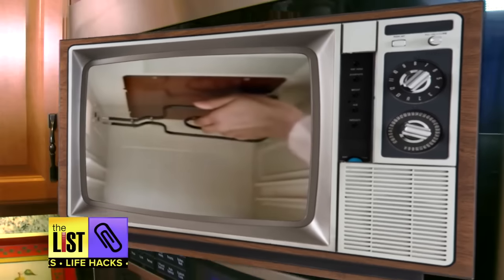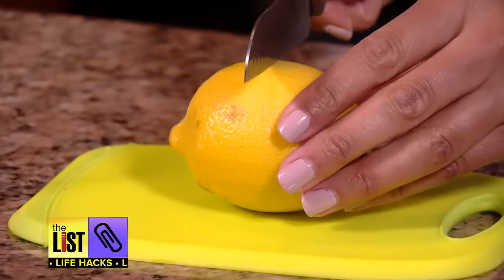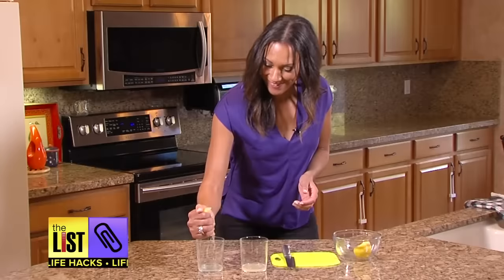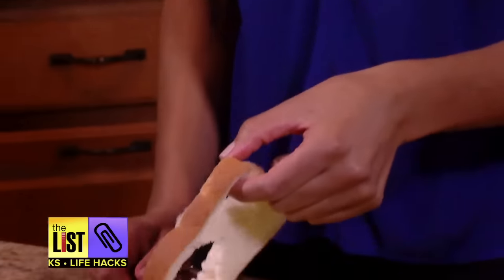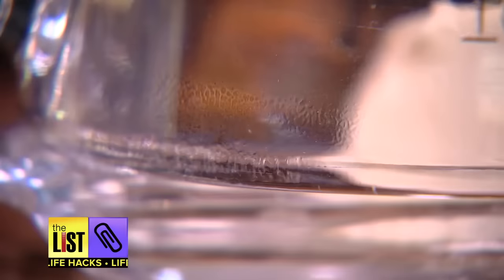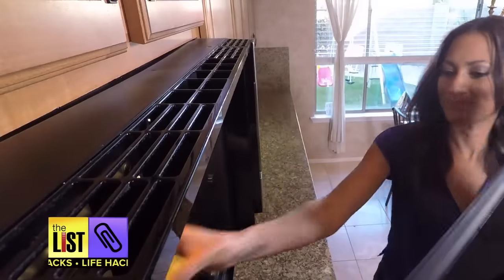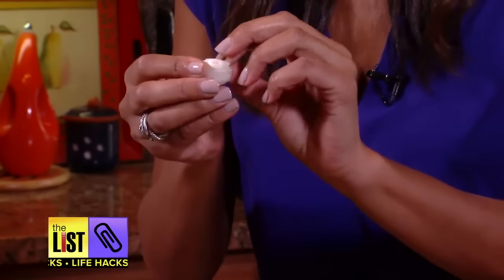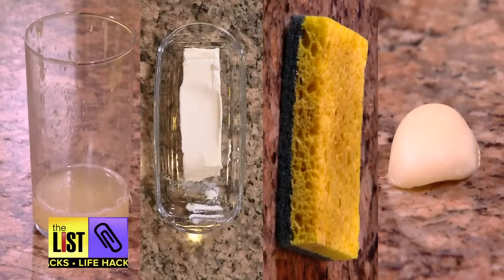4 Brilliant Microwave Life Hacks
They revolutionized the American kitchen in the 1970s. Now, Donna Ruko is heating things up here in the kitchen by using the microwave to help solve life's little headaches.